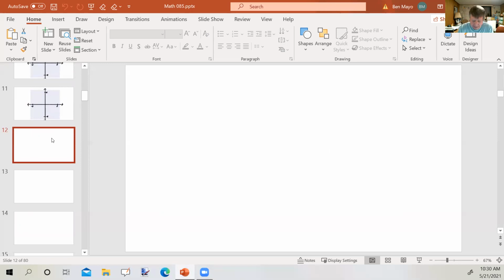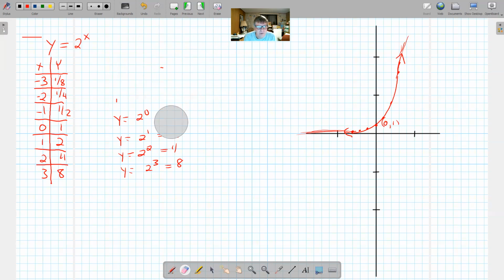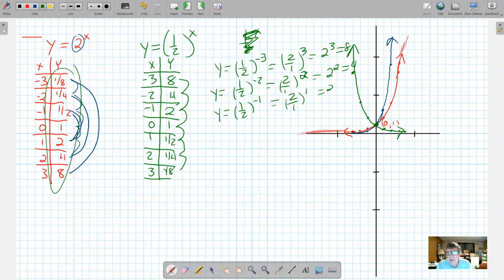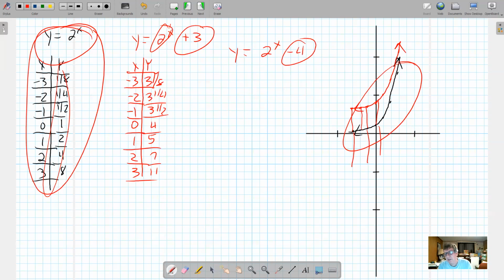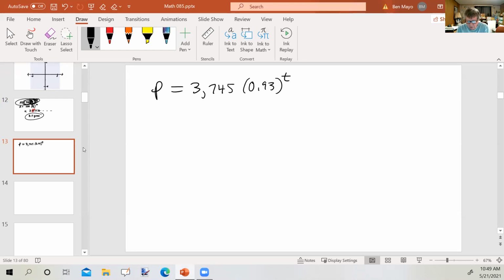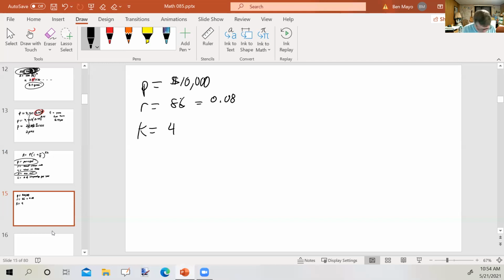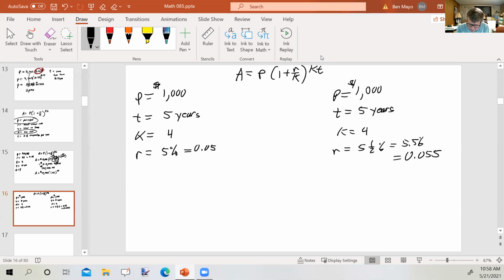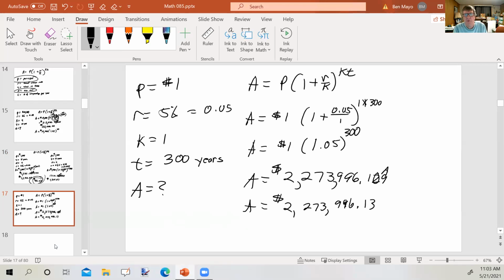Math 093 Spring 2021 Section 11.3